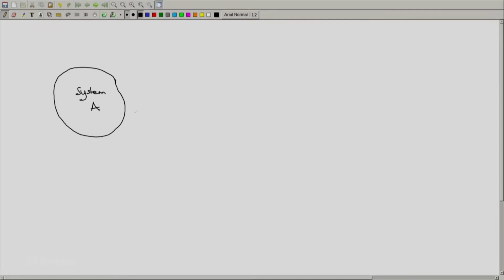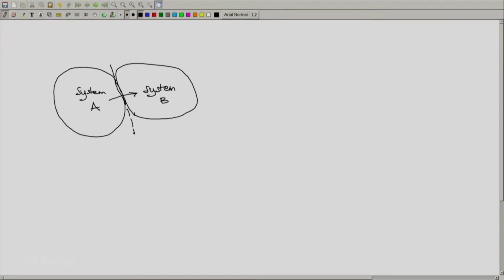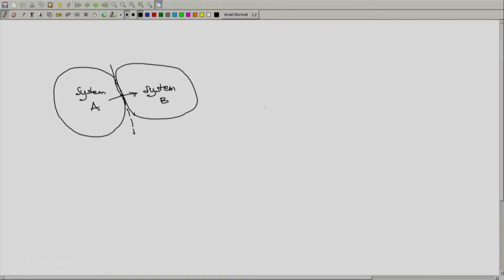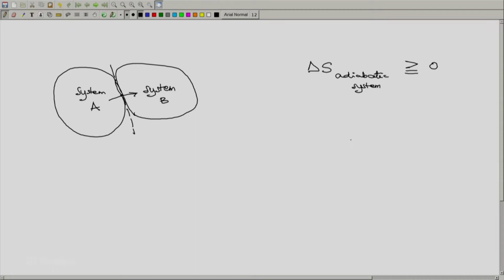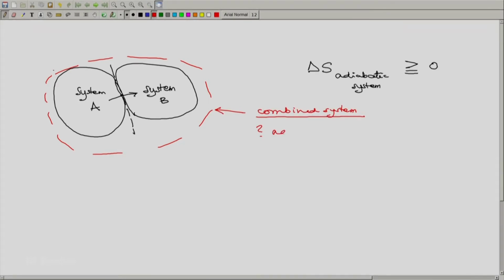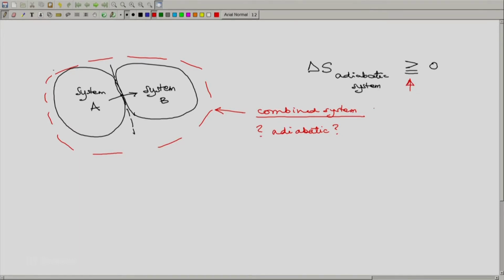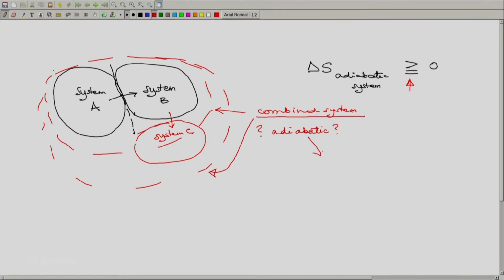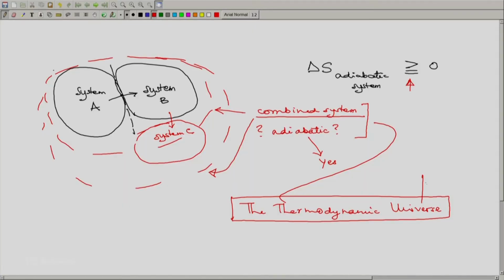ME209x S149 Thermodynamic Universes IIT Bombay